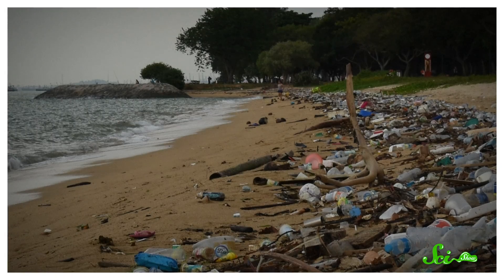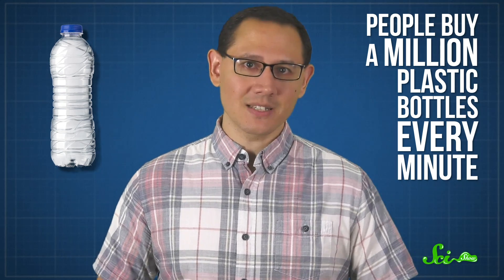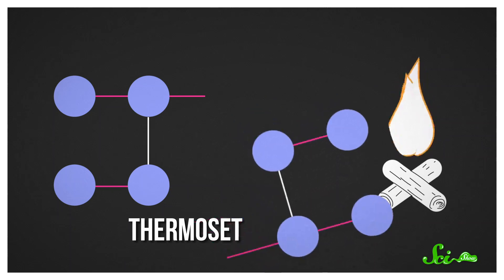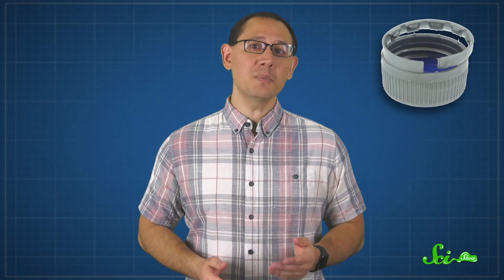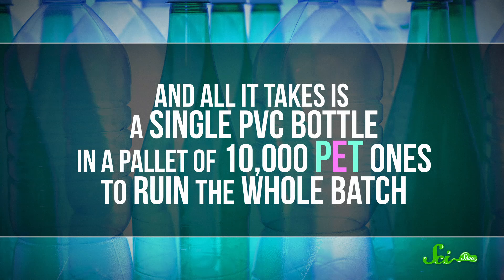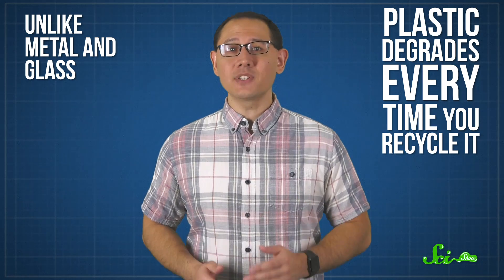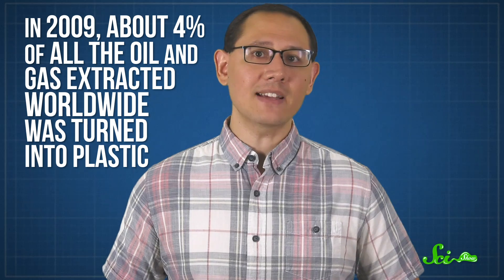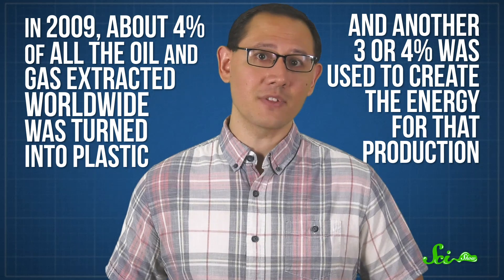Why We're So Bad at Recycling Plastic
Plastic is quickly becoming a problem and we're eager to point fingers, but honestly, the reason there's so much plastic everywhere isn't just because of human negligence.

Matt Curls, Sam Buck, Christopher R Boucher, Avi Yashchin, Adam Brainard, Greg, Alex Hackman, Sam Lutfi, D.A. Noe, Piya Shedden, Scott Satovsky Jr, Charles Southerland, Patrick D. Ashmore, charles george, Kevin Bealer, Chris Peters